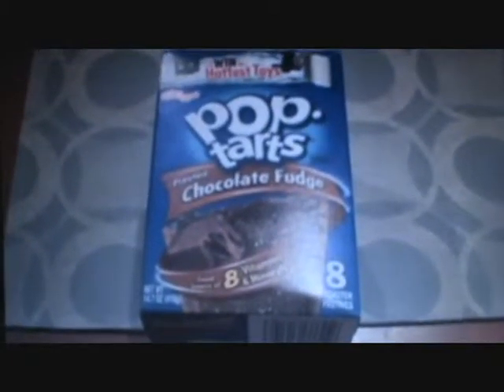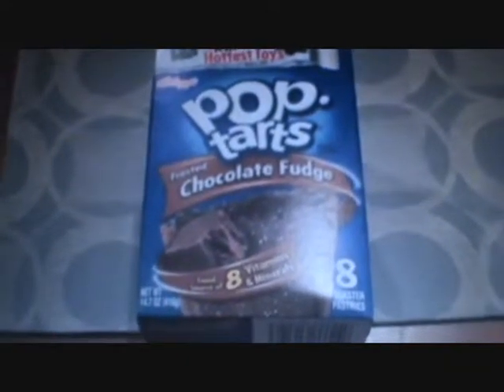The Brian and Tim Show - Review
JACOB LENHOFF REVIEWS "The Brian and Tim Show" The Review the World Spinoff starring Brian Hammons and Tim Chesnut . They review everything from pop tarts to Easter Candy and they have Halloween specials. their youtube user names are: rtwtv  and reviewtheworld